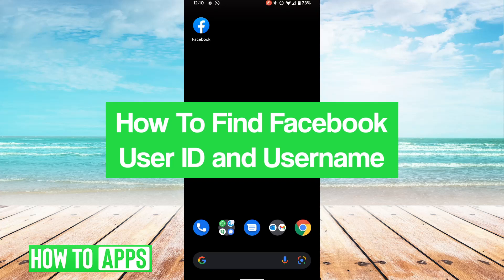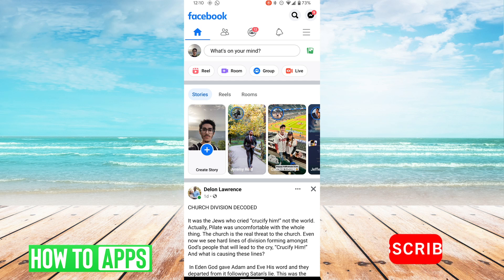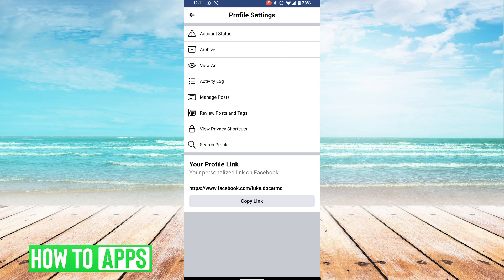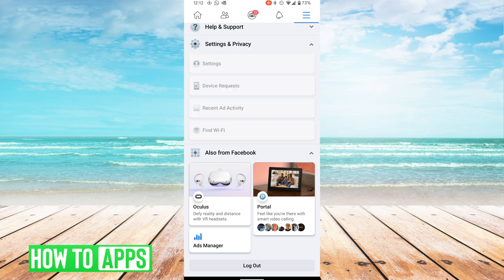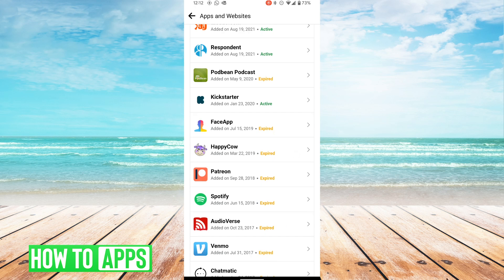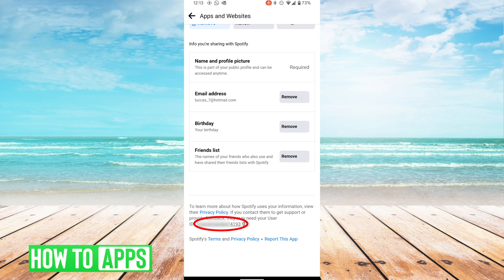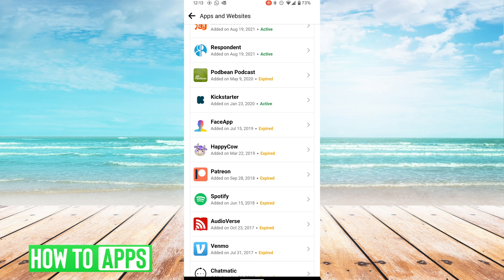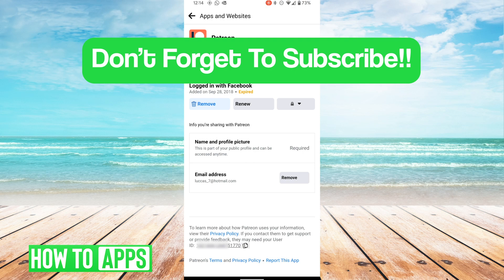How To Find My Facebook User ID And Username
Let's show you how to find your Facebook User ID and Username.